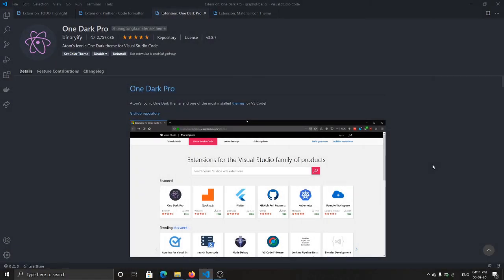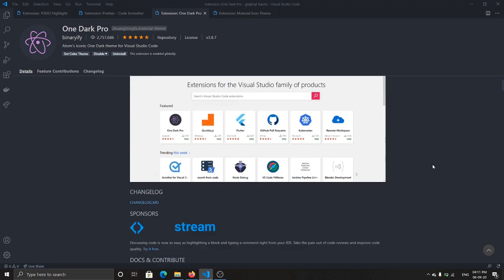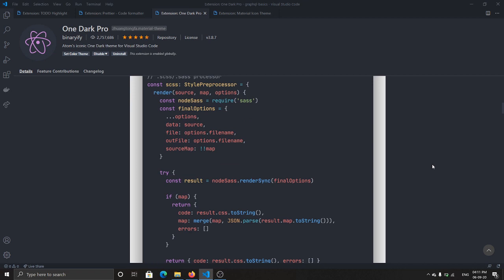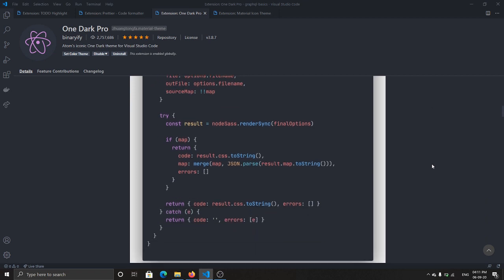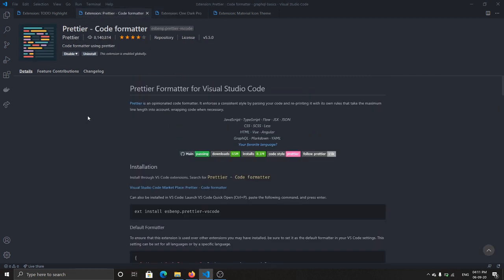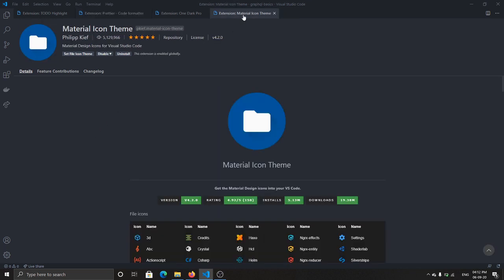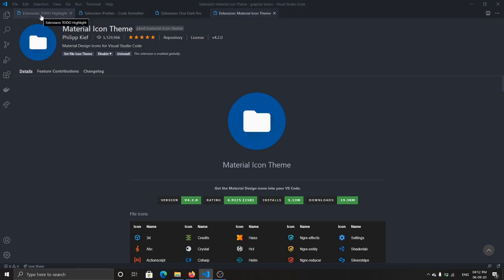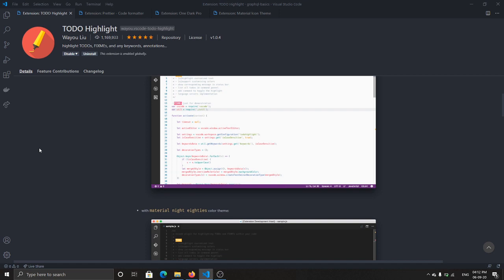Extensions I use to make VS Code look cool 🔥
This is my first video. I hope you like it. 😄